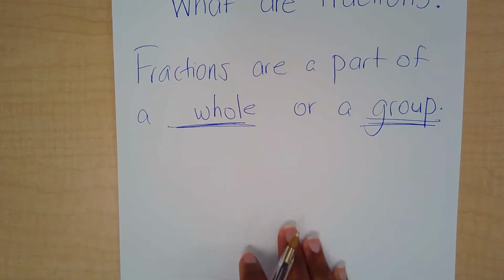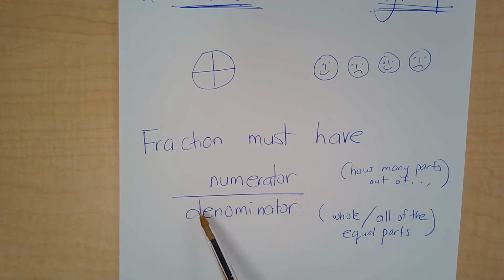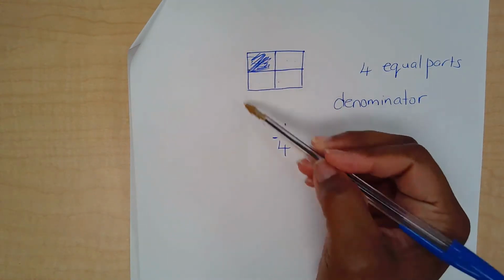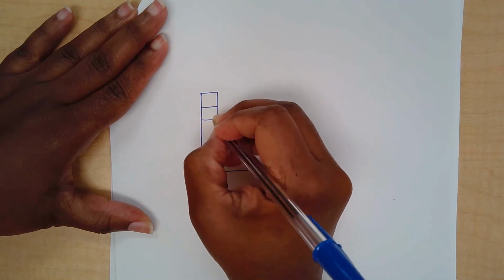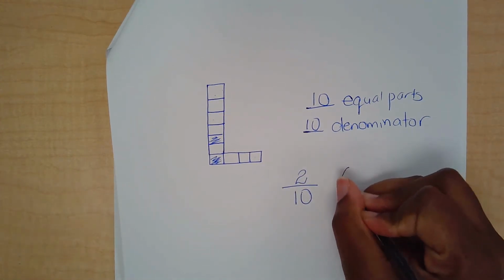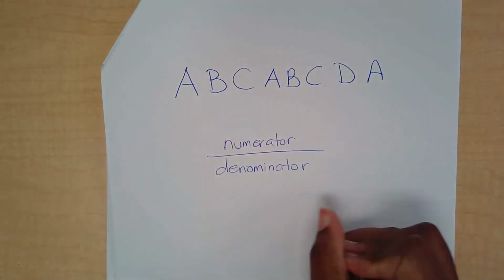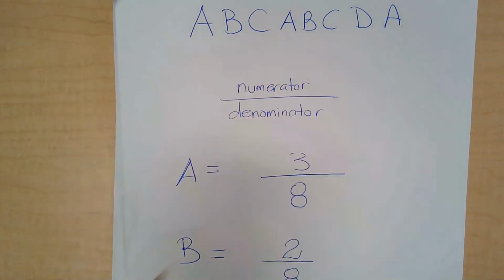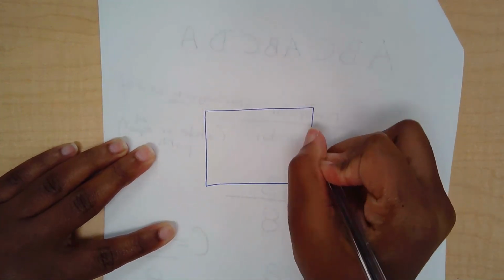WHAT ARE FRACTIONS|| UNDERSTANDING FRACTIONS|| 3RD GRADE MATH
In this video, you will learn about fractions. With the use of models, or pictures, this video will talk about numerators and denominators and knowing how to tell the difference between the two.